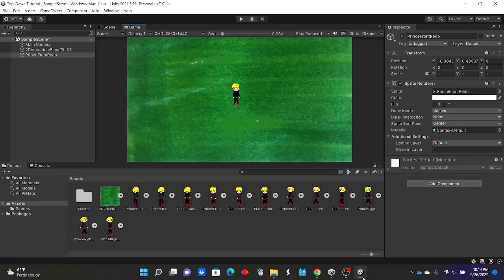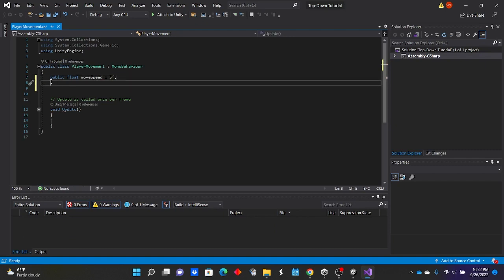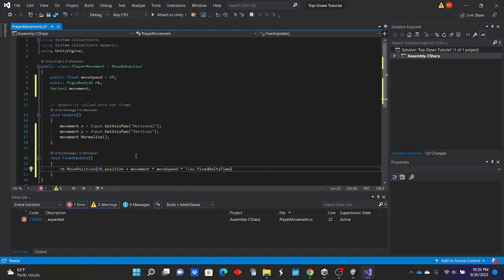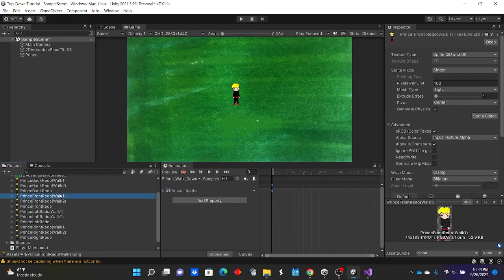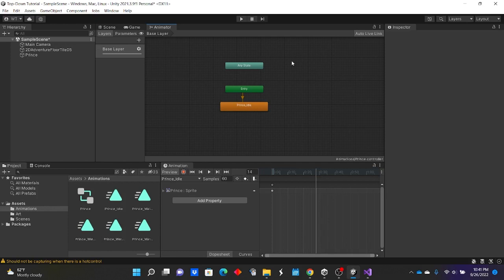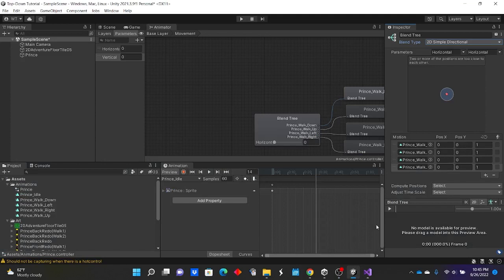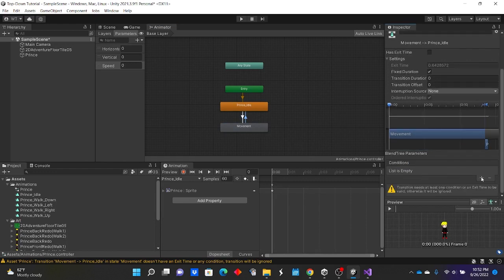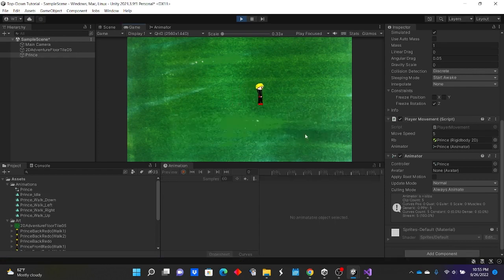Top-Down Movement and Animation in Unity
This video shows a method for making and animating top-down movement in Unity 2D.